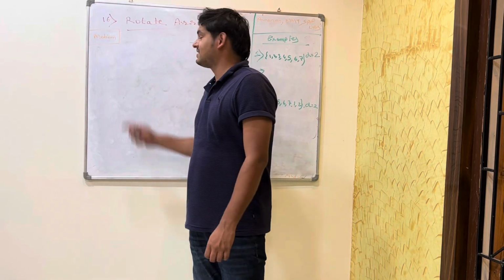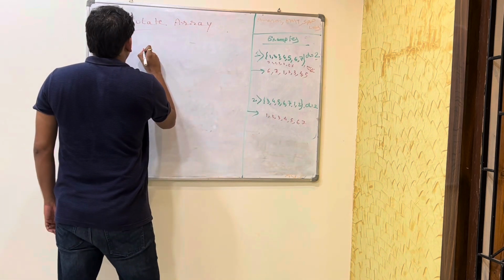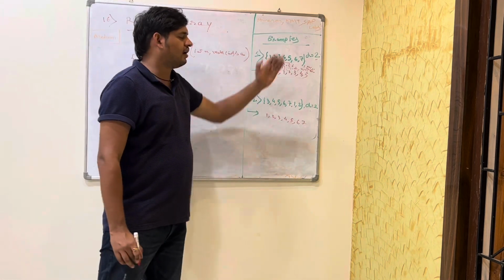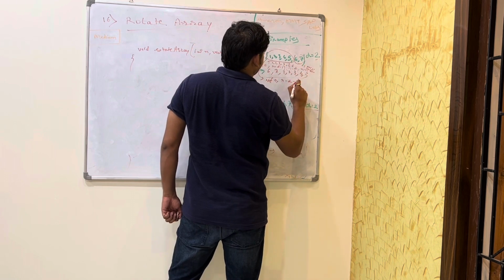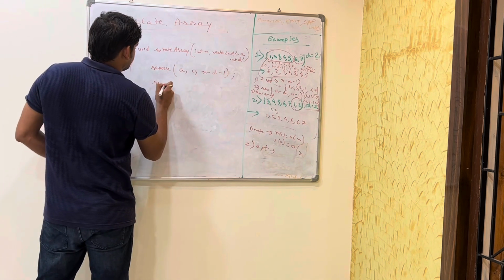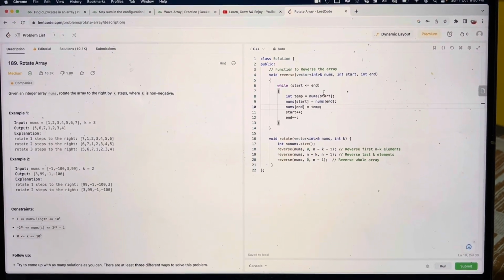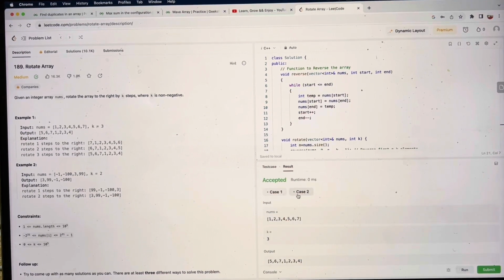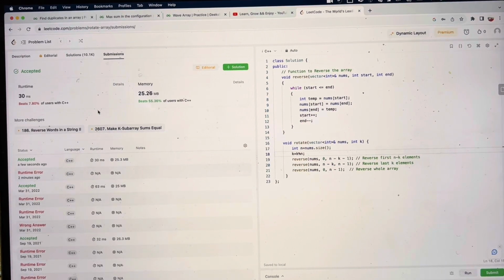16. Rotate Array | Arrays | Problem Solving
This question has been asked in Amazon, SAP Labs and MMT. This is a medium level interview question. Please try to solve the question by yourself before watching the code walkthrough part of my video.